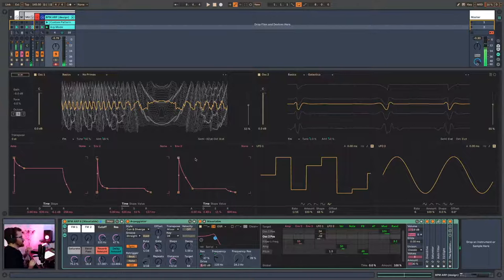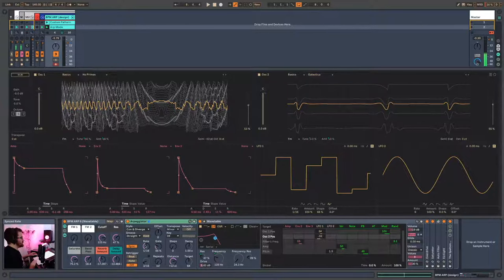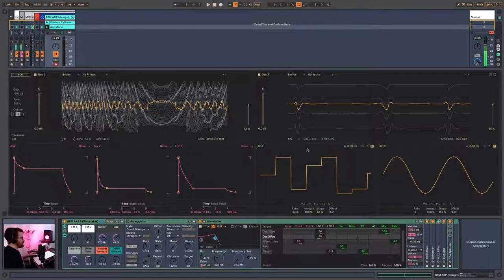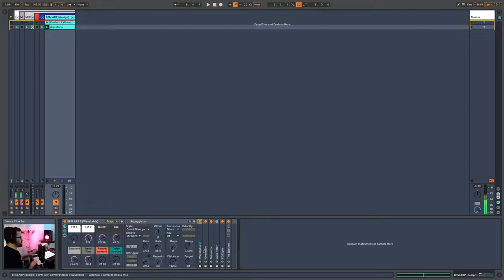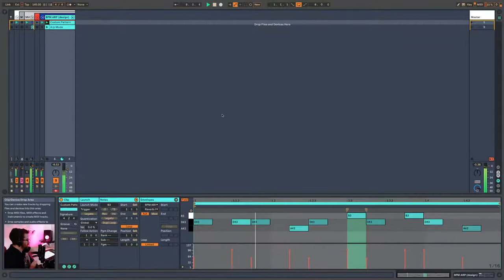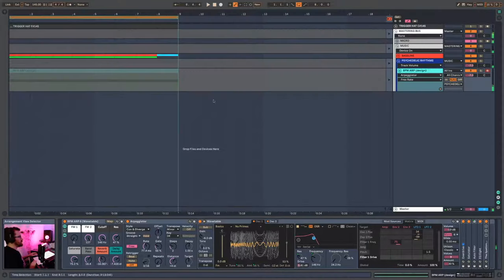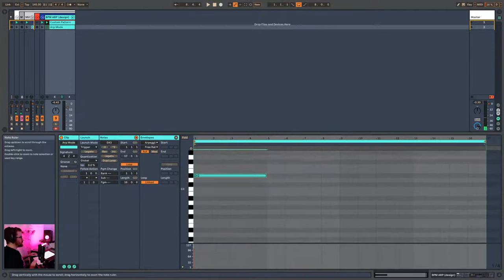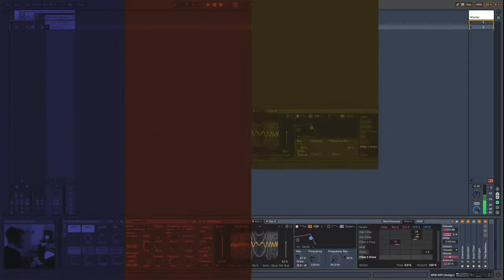Psy-Trance Masterclass - BPM ARP Design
00:00 Intro
00:10 BPM Arp Demo
00:41 BPM Arp Concept
02:47 Arp Modes
04:10 Pattern Edition
05:10 Conclusion

Yahel Chabs is your music instructor and share with you the fundamental steps of making psy-trance music from start to finish. The online Masterclass is including 10 chapters with 50+ rich text lessons & videos. Tons of free audio material like: sample packs, psy-trance virtual instruments & vst presets are provided in this Masterclass.

The DAW used in this Masterclass will be Ableton Live 10, but version 11 can be also used. For all users of this fantastic DAW, you could join easily this Masterclass, having already a good experience of it and make the Masterclass easier for you. For any non-users of Ableton Live, the Masterclass can also suit but obviously won't be representative of your actual DAW.